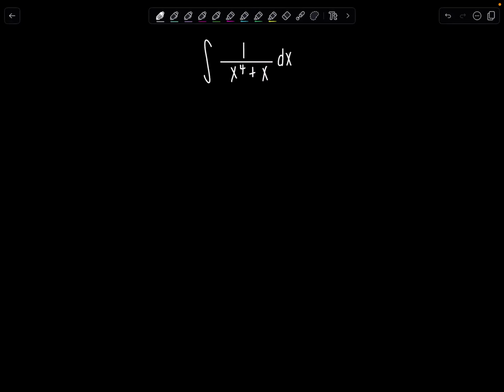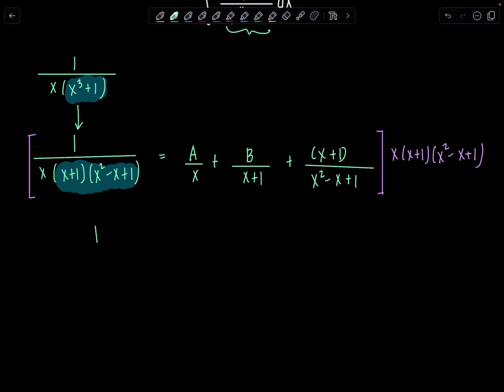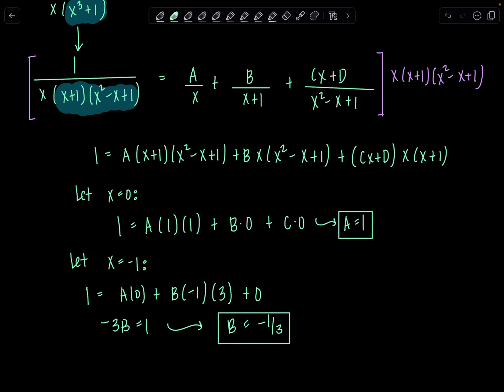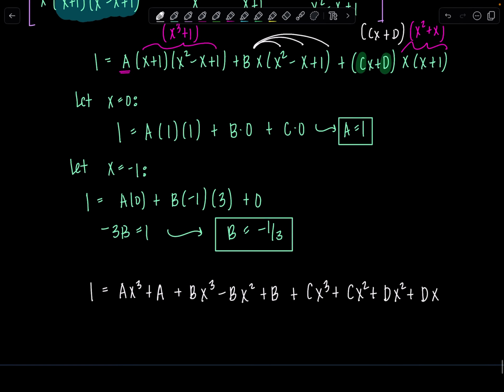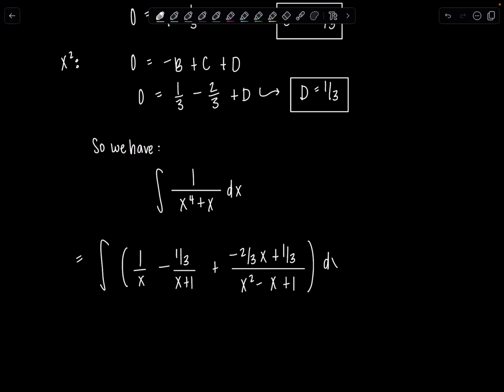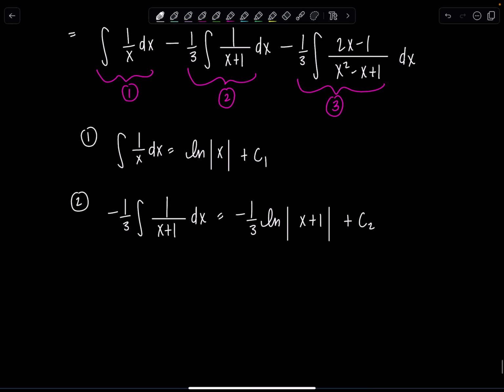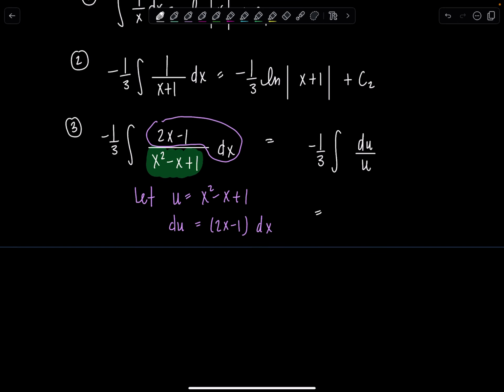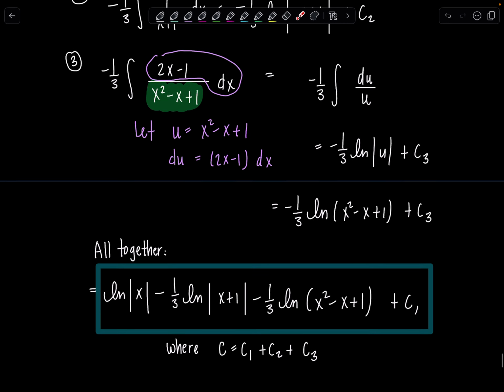Integral of the Day 6.6.24 | Rational Function and Partial Fractions! | Math with Professor V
Here's your latest Integral of the Day! I loved this problem, especially because the integration at the end worked out so beautifully. How did you solve it?

xoxo,
Professor V

I'm also an Amazon influencer, so feel free to support and shop: